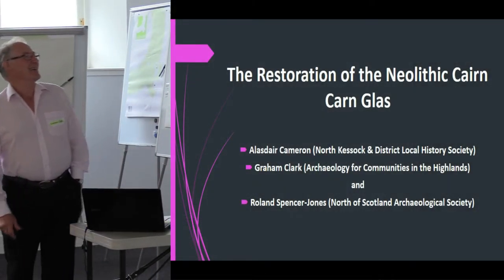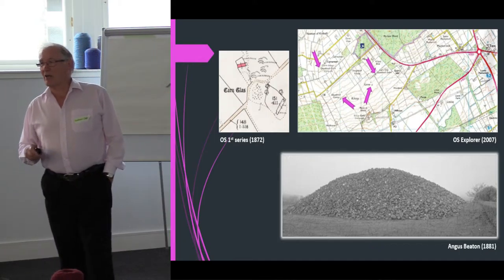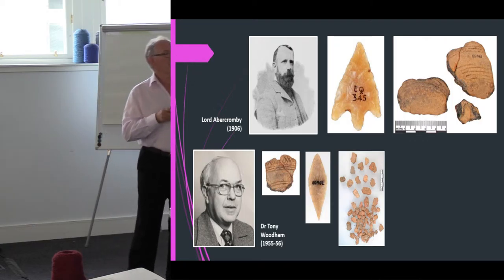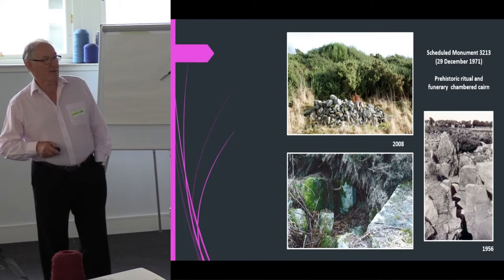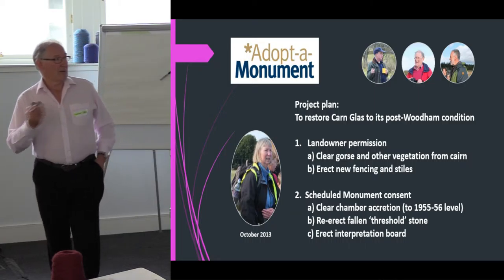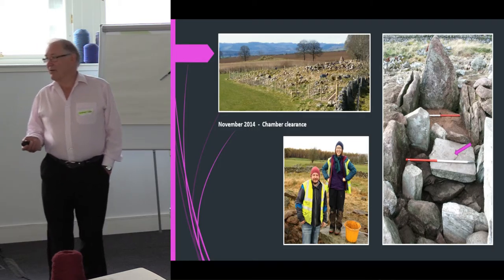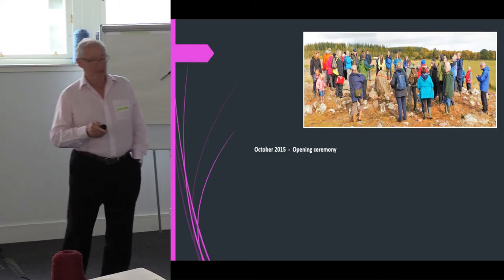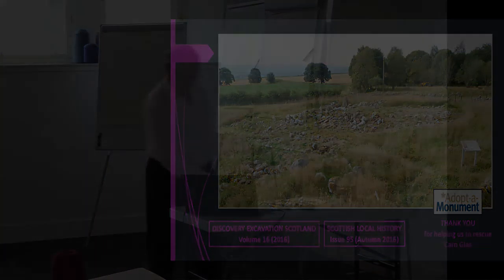The Carn Glas Adopt-a-Monument Project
Carn Glas, located on the Black Isle north of Inverness, is a chambered cairn that was excavated in the 1950’s and then, unusually, it was left open to the elements.  Over the years debris and vegetation made it almost impossible to distinguish it in the landscape.  It is, however, a scheduled monument of national importance.  The Carn Glas AaM group aimed to clear the overgrowth and make the site a local visitor attraction.  Working with the landowner and gaining scheduled monument consent, the group have now completed the ground work for their project by re-erecting an associated orthostat (upright stone), clearing vegetation, laying down gravel and installing an interpretation panel. The site is now promoted locally as an attraction to visit and learn about Neolithic Scotland. The group continue to monitor the monument and manage vegetation incursion onsite.

Presented by Graham Clark, North of Scotland Archaeology Society (NoSAS) / ARCH